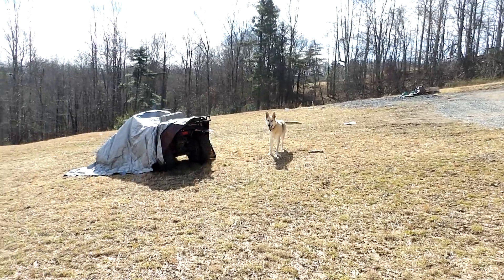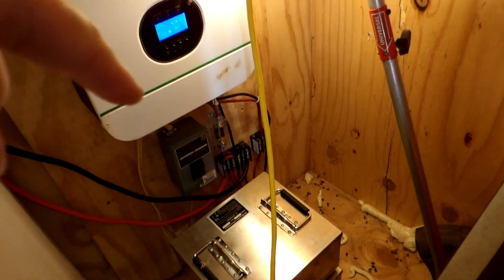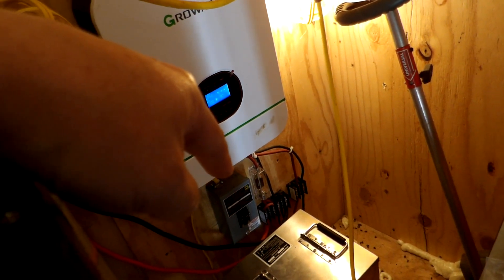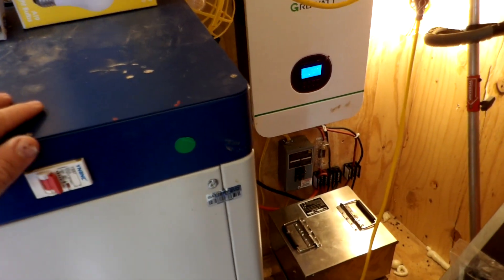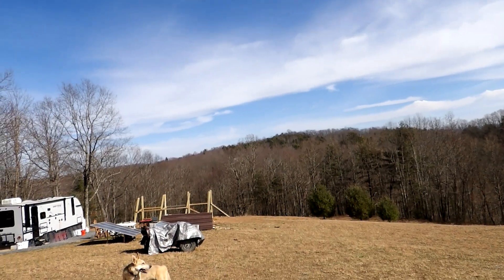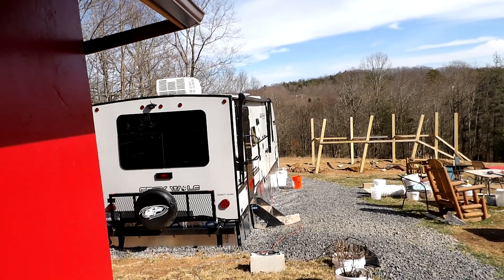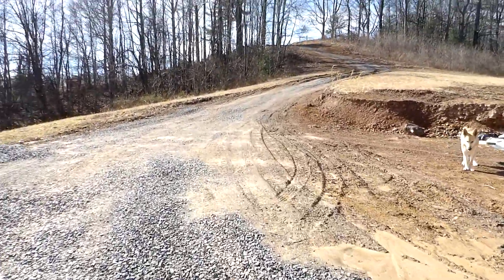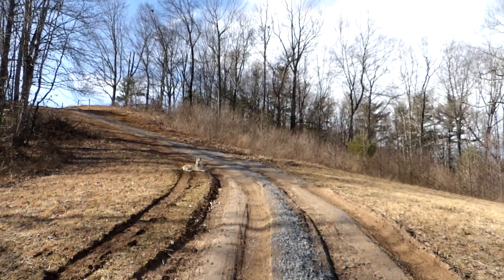Making adjustments with the off grid solar system to make sure things are working right.